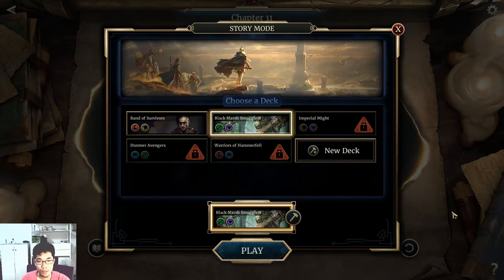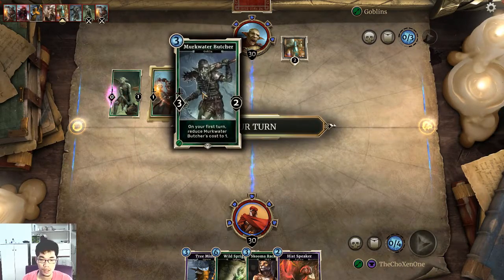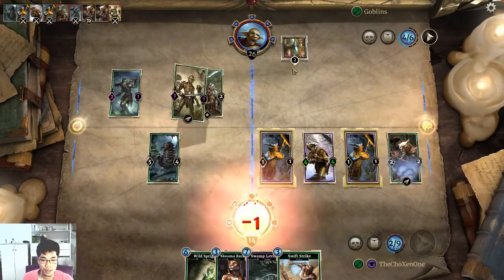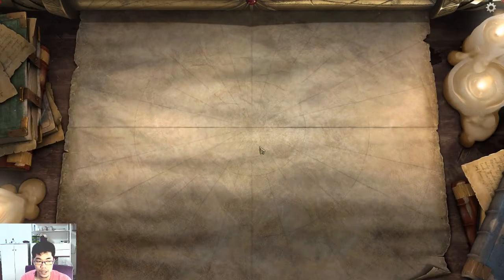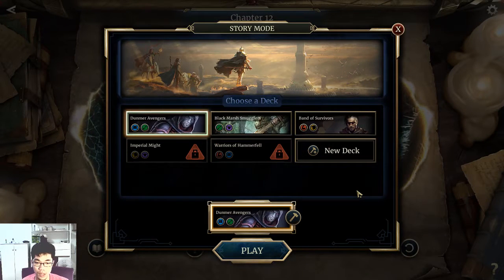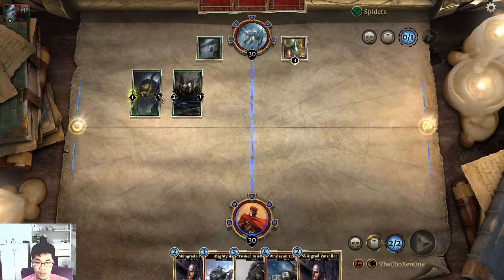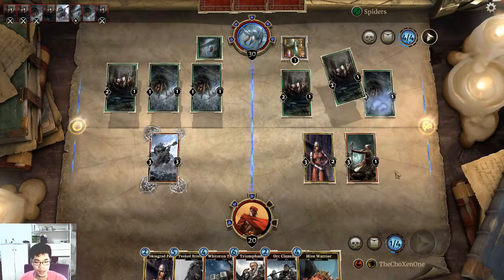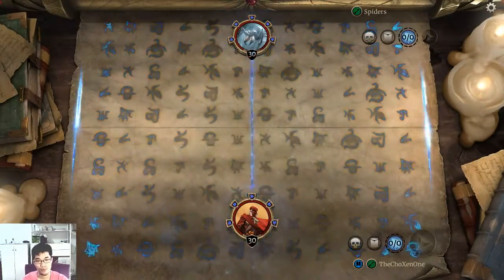TheElderScrollLegend story mode #4